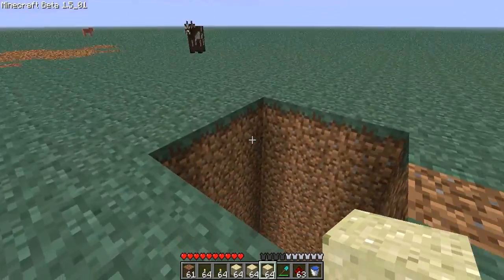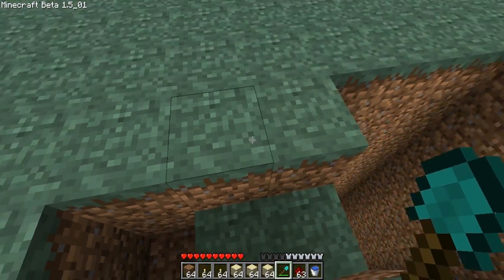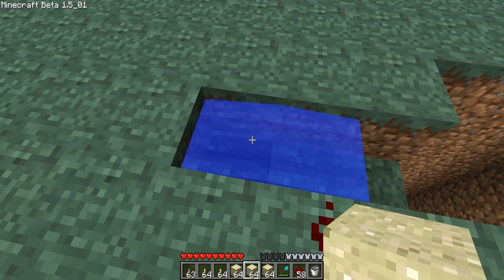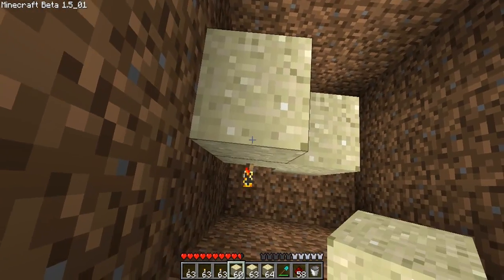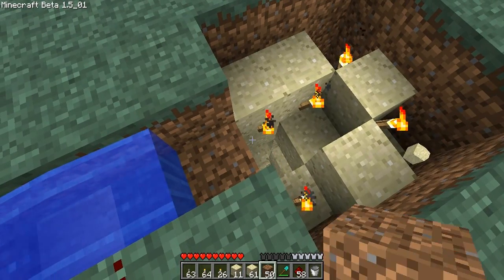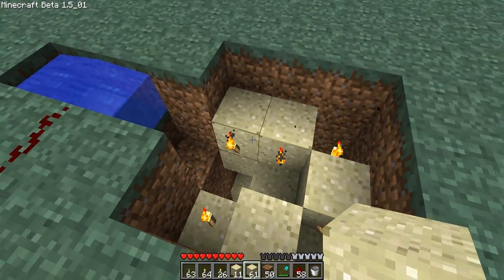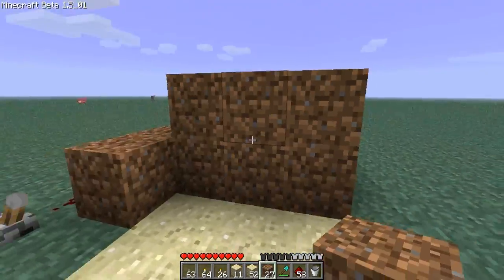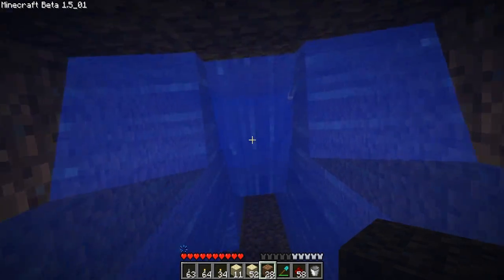Minecraft How To Make Falling Sand Trap - Works in SMP!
hey guys. this is my first video ever. and also my first tutorial ever.

lol my mic makes my s's sound like lisps